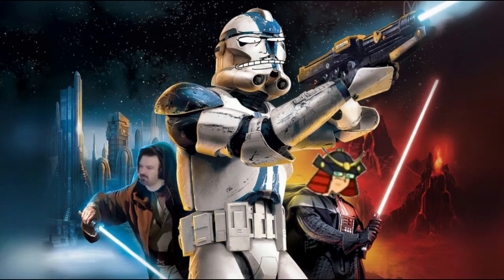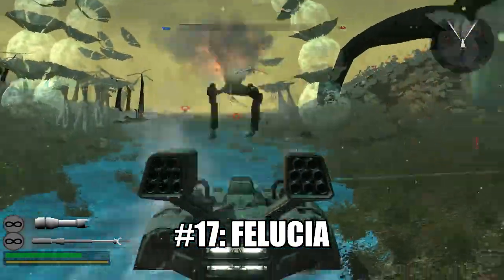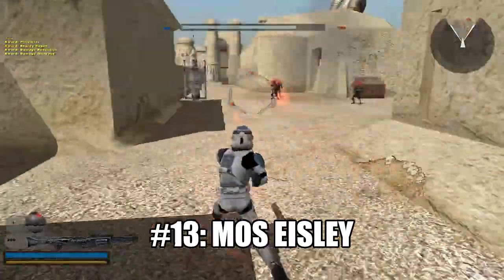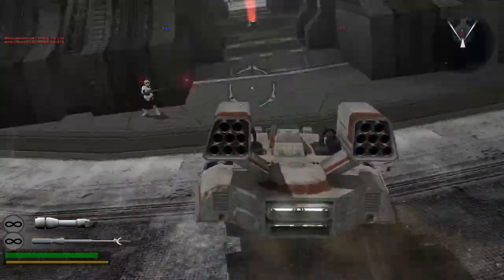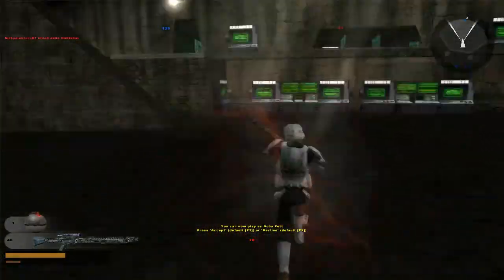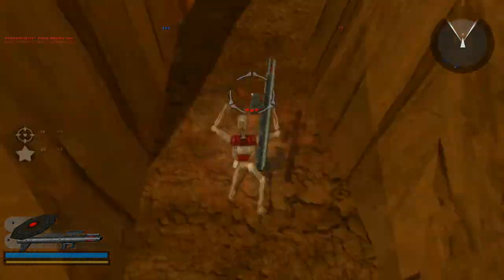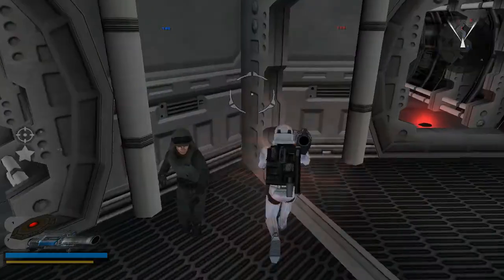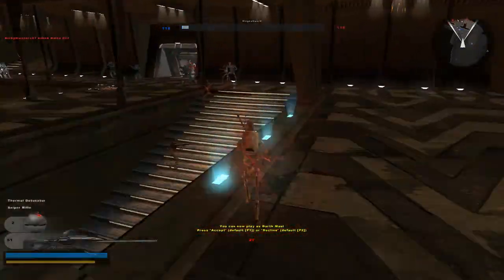(OLD) Ranking Every Map in Star Wars: Battlefront II (2005) Worst to Best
Just for clarification, all of this is just my opinion so if you have a different opinion. Okay then.

6/15/2021 UPDATE: Since this video has reached 2,000 views, I may plan on making a redo of this video this time including the Xbox DLC maps as they weren't in this video. But there exists a mod with the Xbox DLC maps but this was before the mod was released.